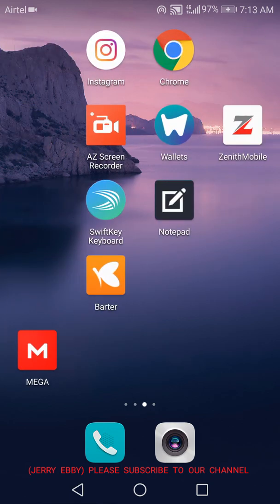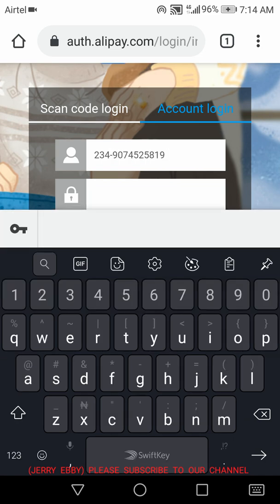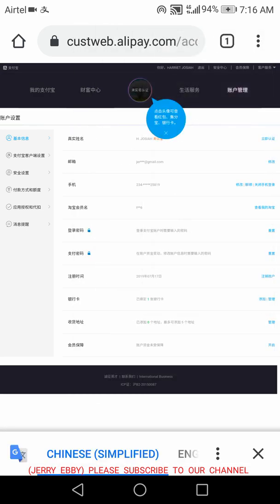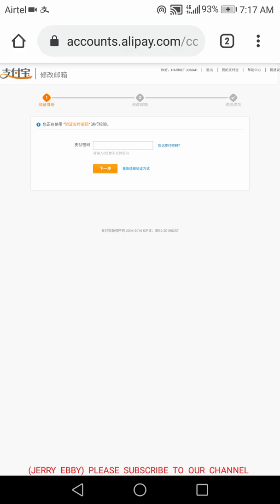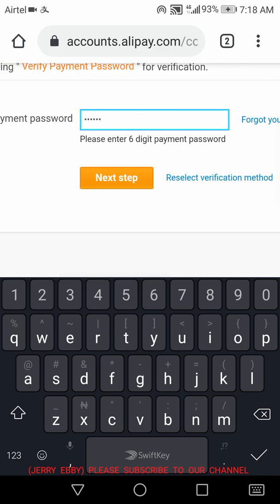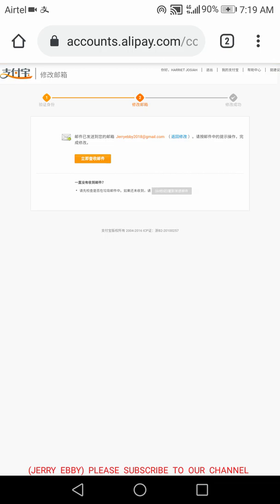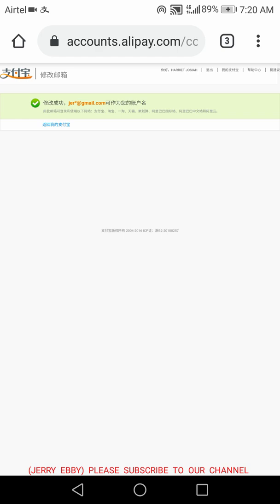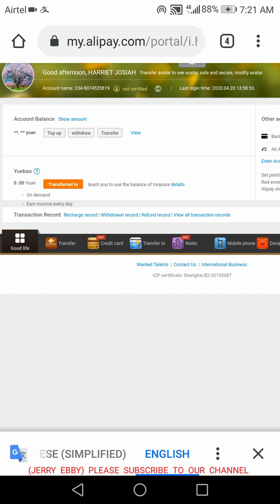How to add your gmail to your Alipay and 1688 login.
Most time people complain of their login to 1688.com that they find it difficult because they don't receive otp code, you can now change your phone number to your email and login, Here is the link to login your Alipay using your chrome browser my.alipay.com